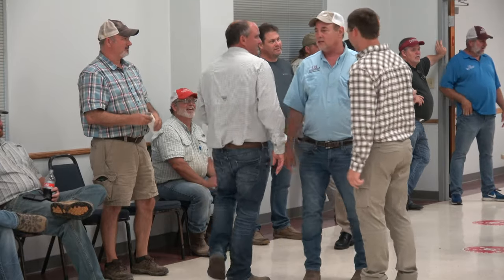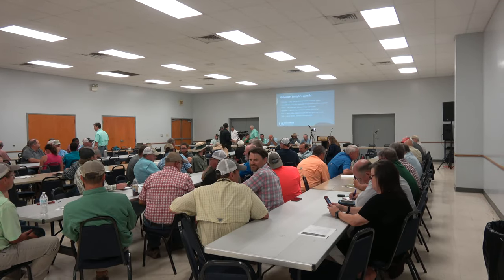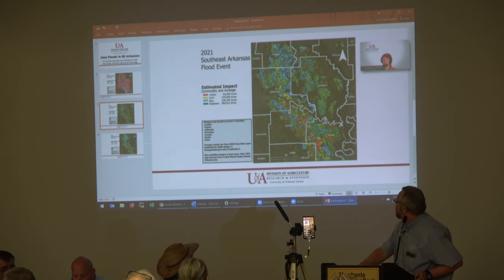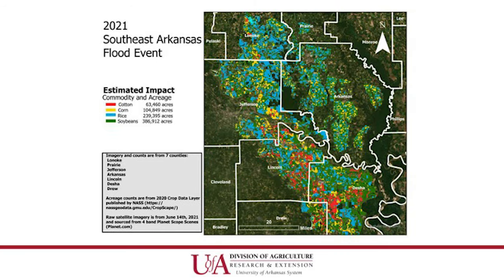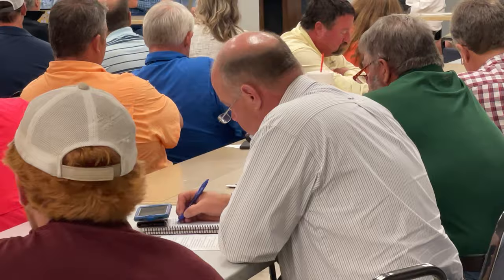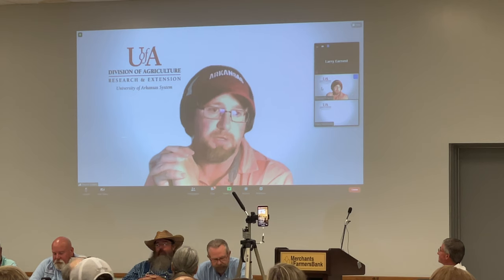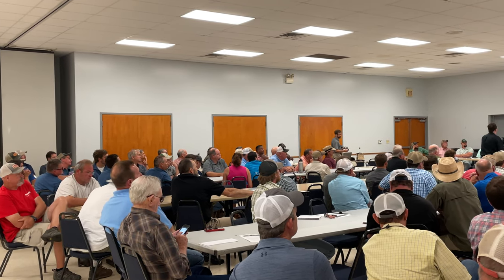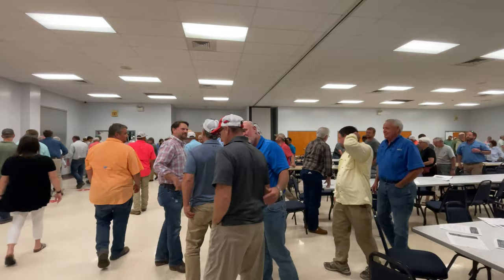Flood Damage Report 2021 | University of Arkansas Extension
The University of Arkansas cooperative extension service developed a preliminary Southeastern Arkansas flooding report outlining impacted acreage and economic impact of the natural disaster. We talked with Dr. Vic Ford and Dr. John Anderson to discuss insights from the report and some mitigation strategies for growers looking to recover this growing season. The university estimates more than 600,000 acres impacted and a price tag of nearly $250 million (and counting) as the state continues to identify impacts.